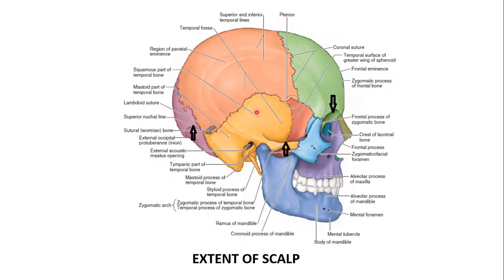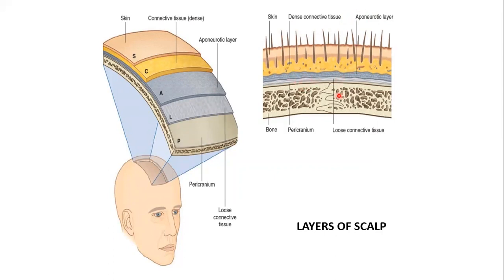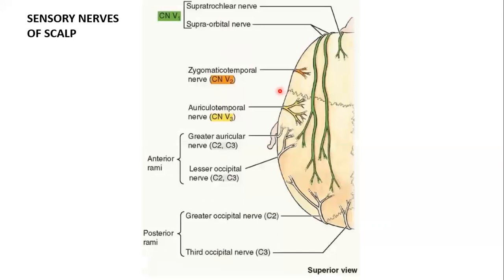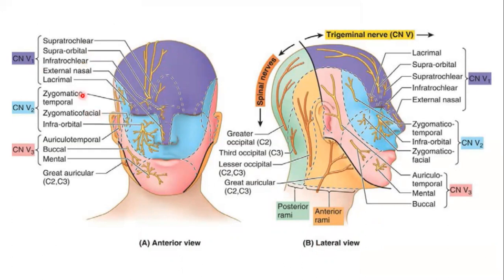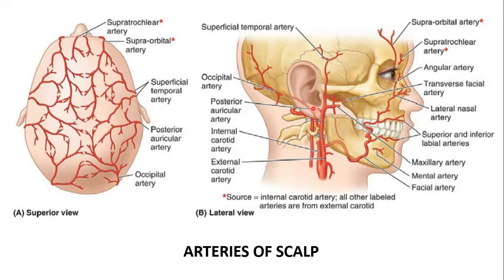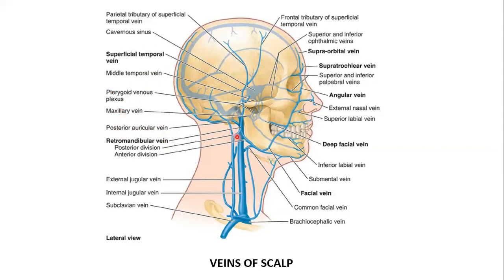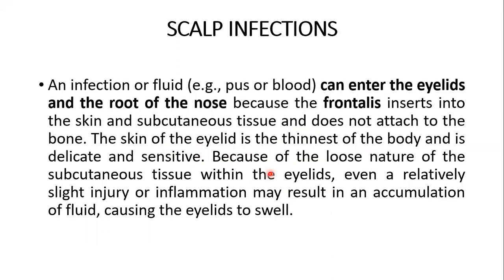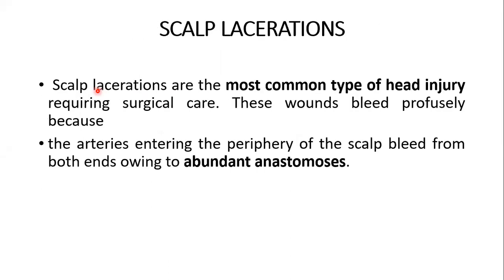Scalp Anatomy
Scale Anatomy
By Dr. Saqib

Chapters:
0:00 Definition and Extent
1:15 Layers of SCALP
3:58 Occipitofrontalis muscle
7:08 Sensory Nerve Supply of Scalp
10:21 Motor Nerve Supply of Scalp
11:07 Arteries of Scalp
14:15 Veins of Scalp
17:18 Lymphatic Drainage of Scalp
18:15 Scalp Wounds
19:18 Black Eye(Danger Area of the Scalp)
21:03 Sebaceous Cysts
21:40 Cephalohematoma
23:03 Scalp Lacerations